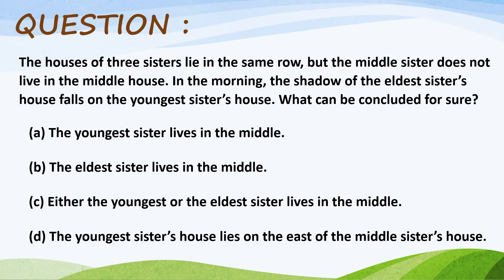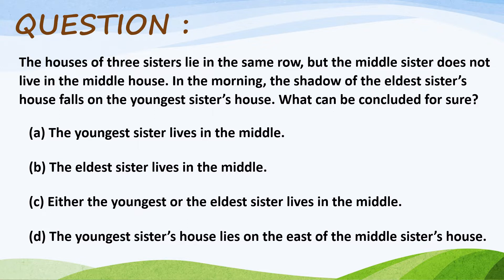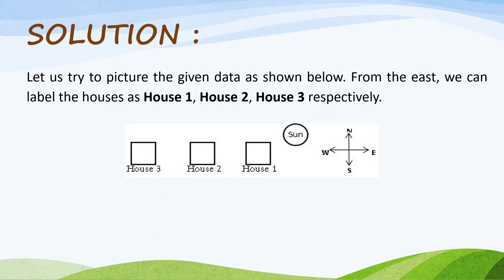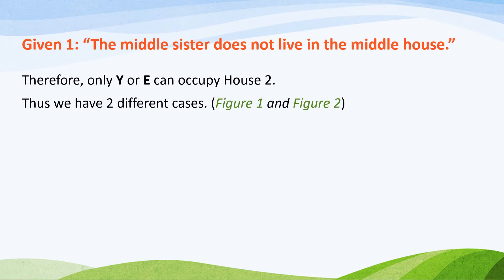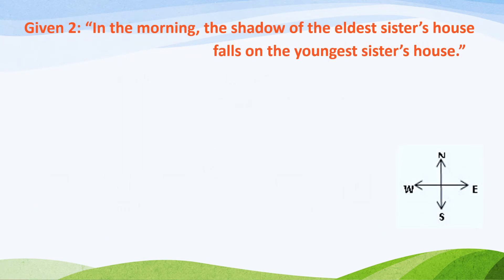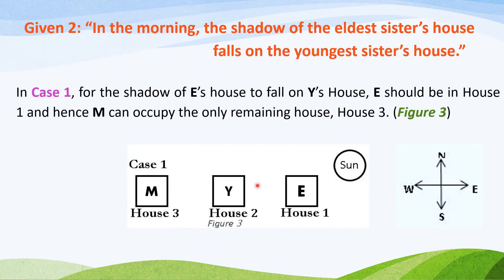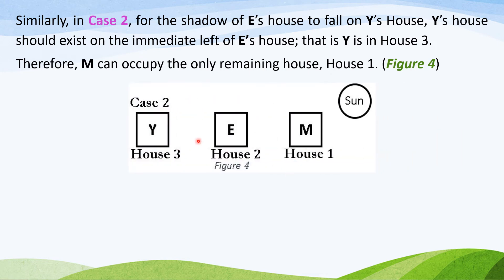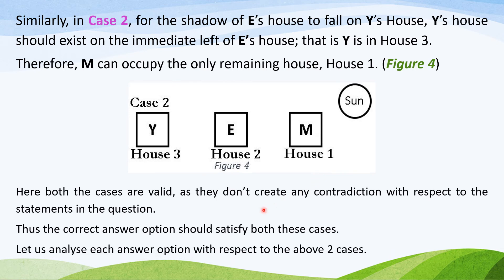A question on Shadows | CSIR-NET Dec 2016 | General Aptitude | July Mary Mathew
Question : The houses of three sisters lie in the same row, but the middle sister does not live in the middle house. In the morning, the shadow of the eldest sister’s house falls on the youngest sister’s house. What can be concluded for sure?
(a) The youngest sister lives in the middle.
(b) The eldest sister lives in the middle.
(c) Either the youngest or the eldest sister lives in the middle.
(d) The youngest sister’s house lies on the east of the middle sister’s house.

Question - 0:00
Solution - 0:43
Answer- 4:01

OTHER BOOKS

OTHER BOOKS